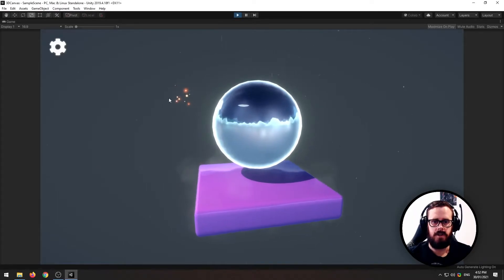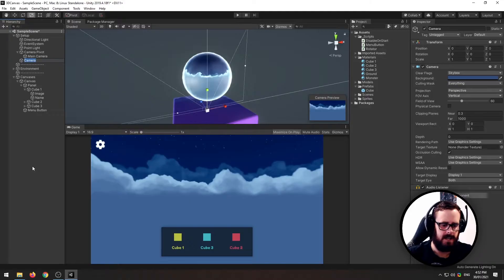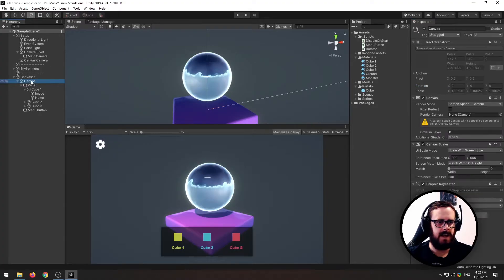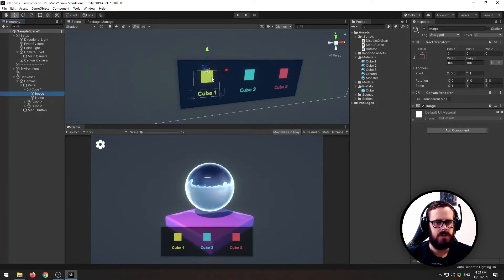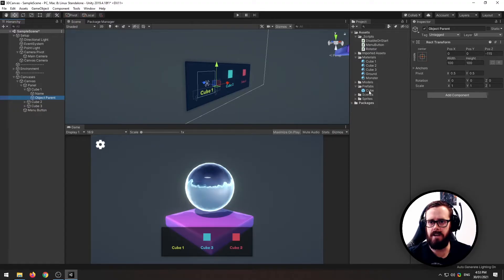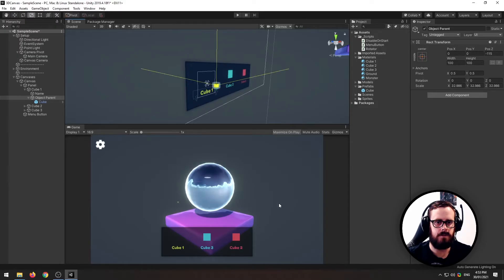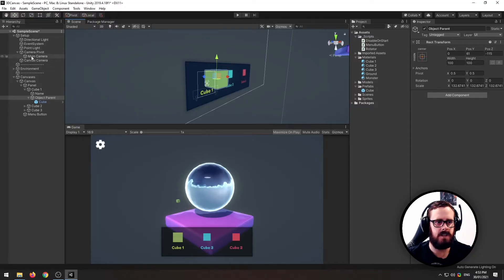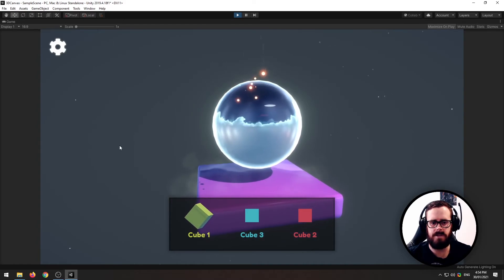Placing 3D objects on a Unity canvas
Ever wondered how to add a 3D object to your Unity canvas? This is great for screens like weapon select, inventories, skins, etc.

I see this question asked a lot so figured I'd make a quick tutorial on the matter.

About Tarodev:
Whether you're a beginner or a seasoned game developer, you'll find lots of useful tips and tricks to boost your development career.